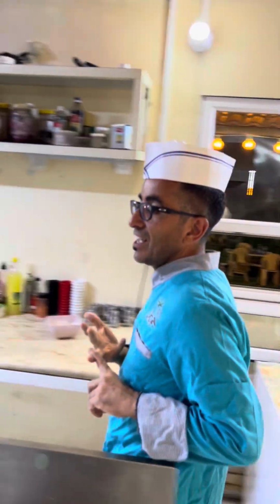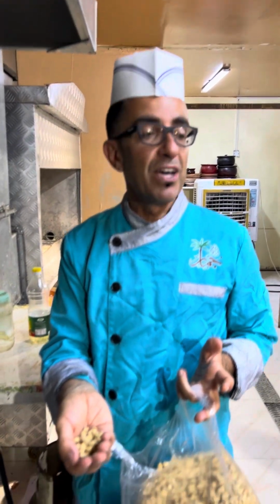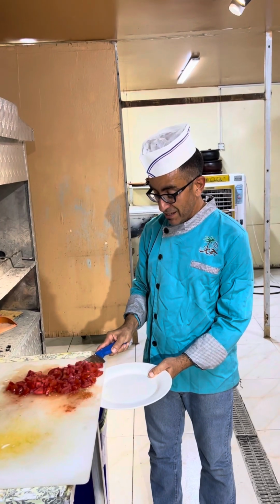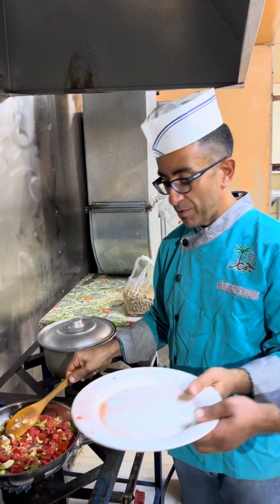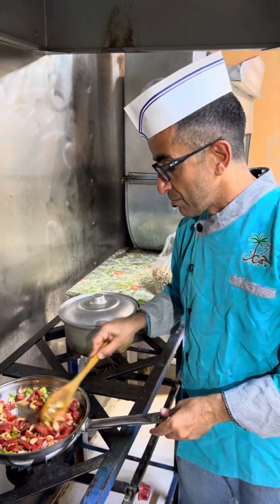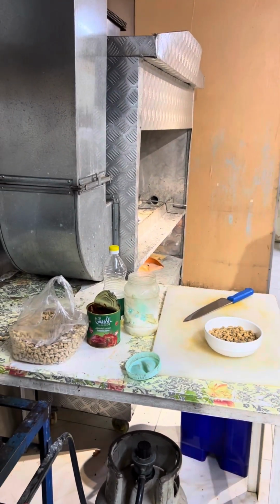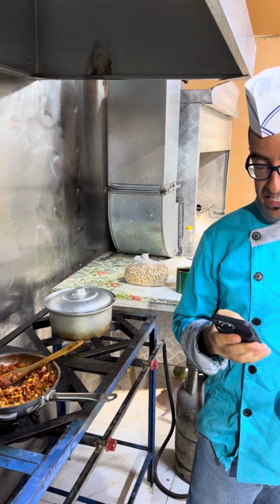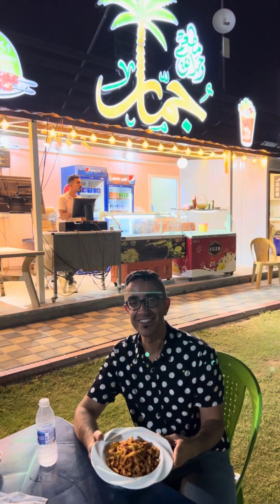In meat-loving Iraq, I made a vegan pasta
Whatever restaurant you go in Iraq, there is meat and just meat on their menu, so I decided to prepare a vegan pasta with soy protein.